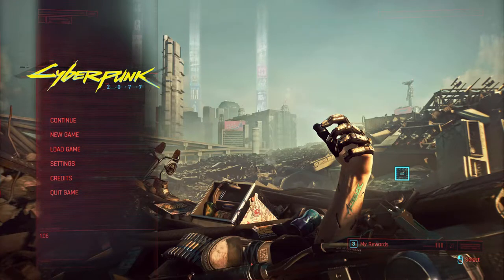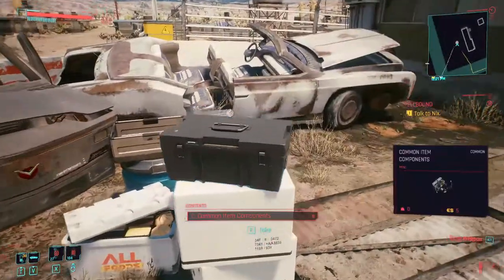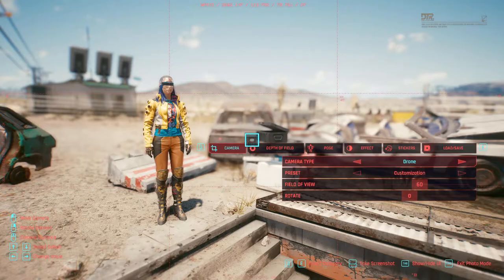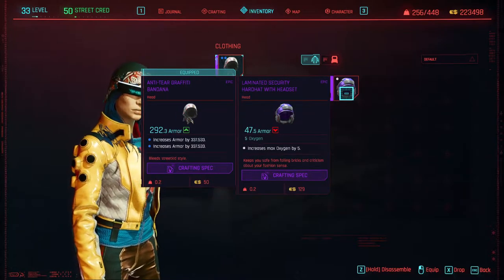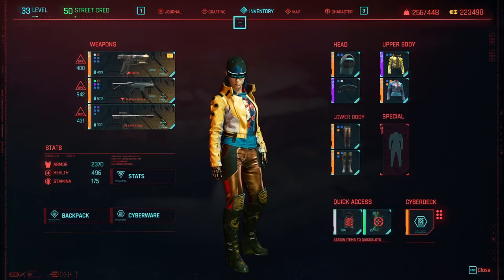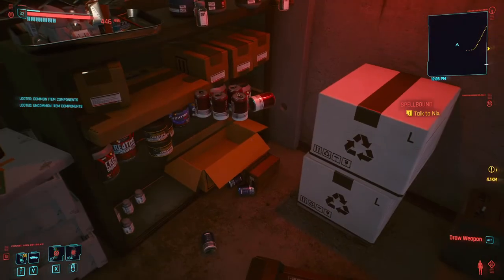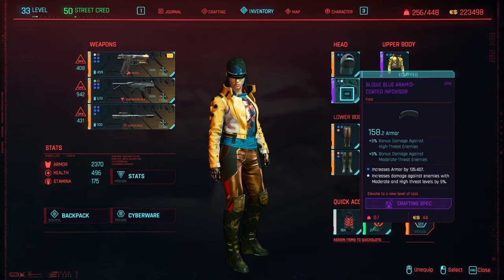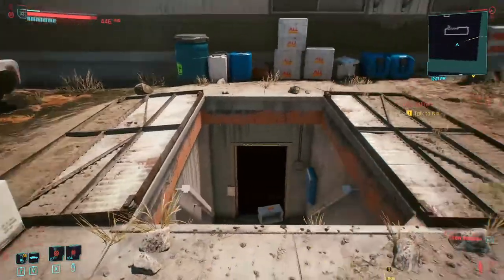Cyberpunk 2077 Legendary Head Clothing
- Case: CoolerMaster MB511 RGB
- Pre-Installed Case Fans: 3x 120 RGB LED fans (front), 1x fan (rear)
- Motherboard: MSI X470 PRO Carbon
- Processor: AMD Ryzen 2700x
- CPU cooler: Corsair H100i Platinum RGB
- GPU: MSI GeForce RTX 2070 Super Gaming X Trio
- 1 Kingston 480GB 2.5 SATA III
- Crucial 480GB BX500 2.5 SSD
- 1 WD 1TB HDD
- 2 Monitors: MSI Optix G24C, using display port for both.
- Mouse: Logitech Gaming Pro Wireless Mouse

**Headphones, Audio Interface and Mic cable